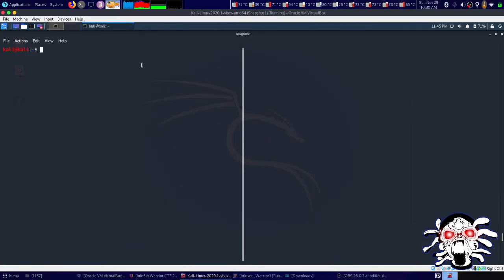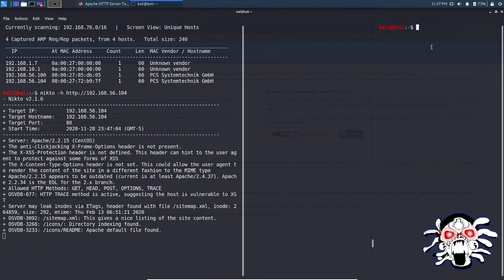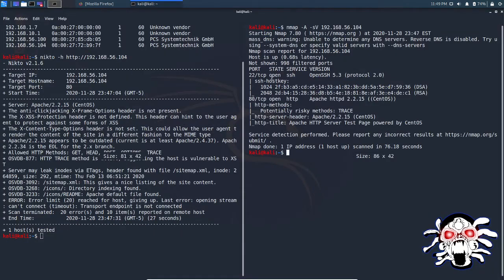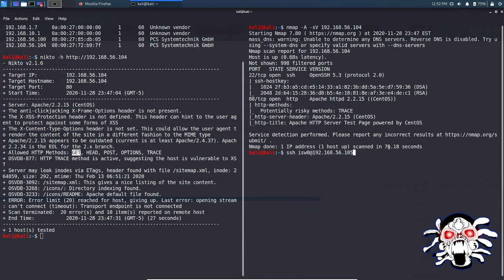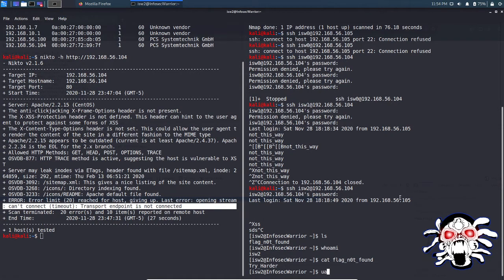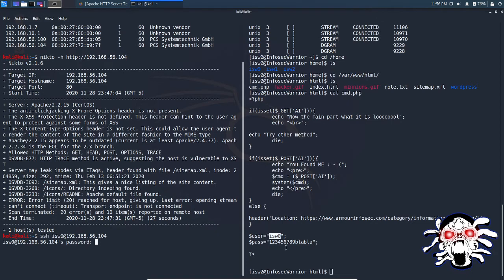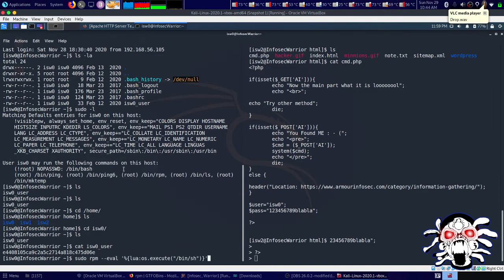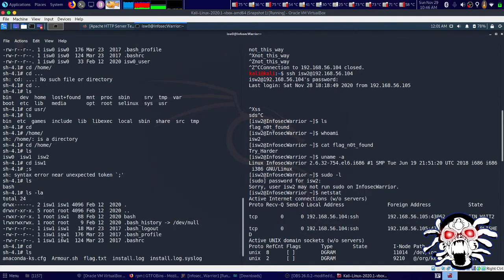InfoSecWarrior CTF 2020: 01 (Walkthrough)